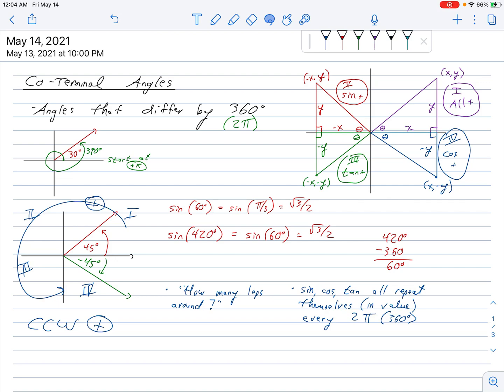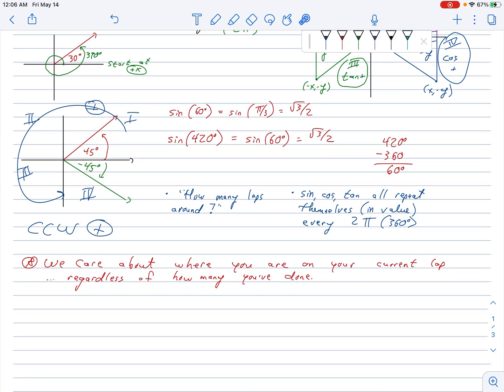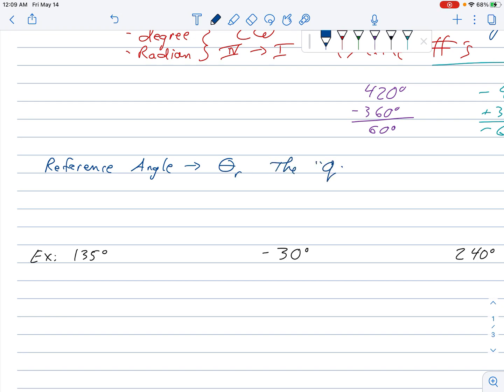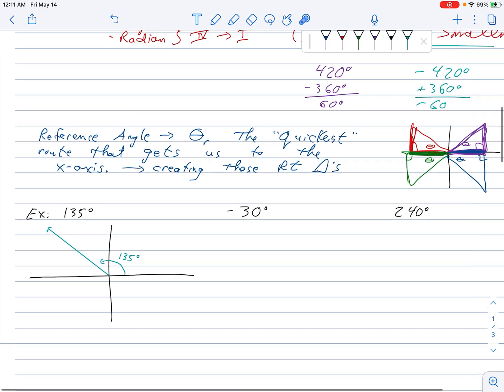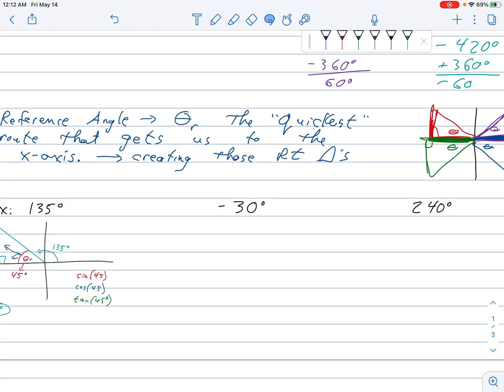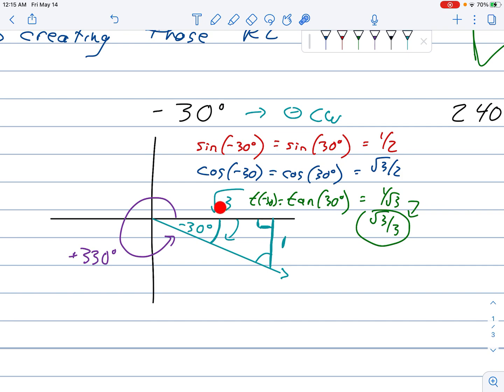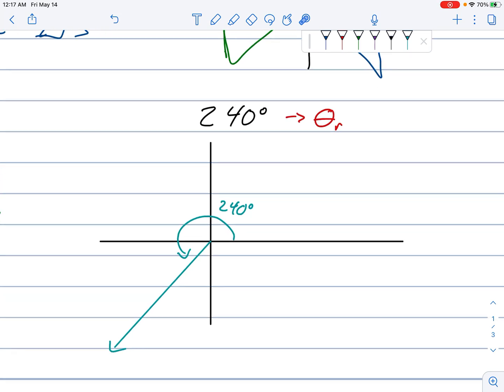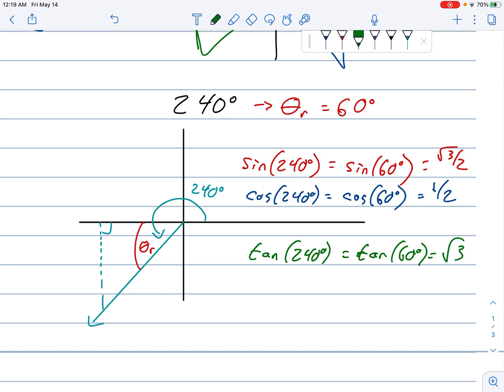Reference Angles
Discussing co-terminal angles and how to use reference angles to solve trigonometric functions for their values.